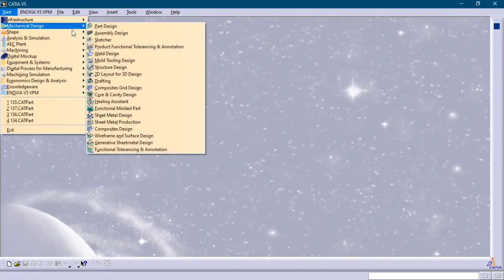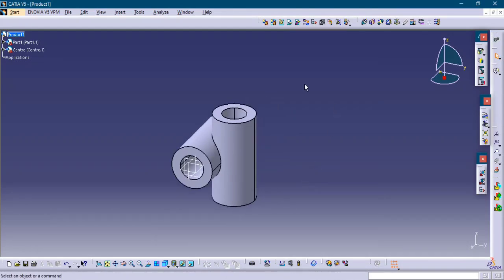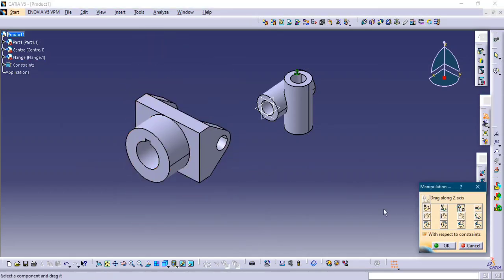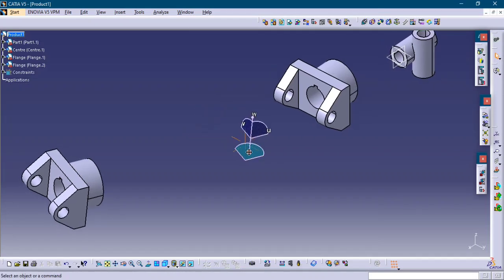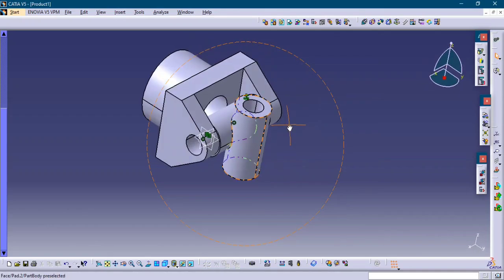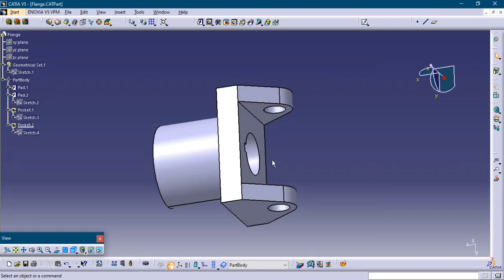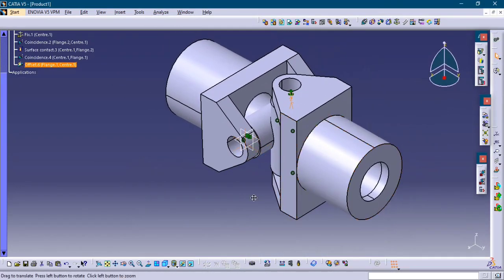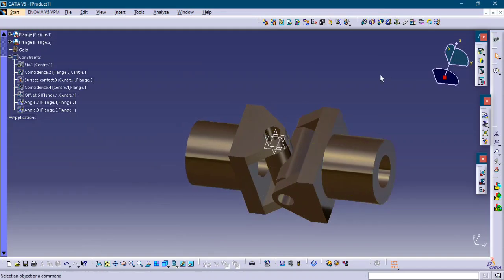Catia full Assembly work bench covered: Product structure and Constraints toolbar etc......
if you are learning CAD technologies , then follow our channel:
our videos really won't waste your time